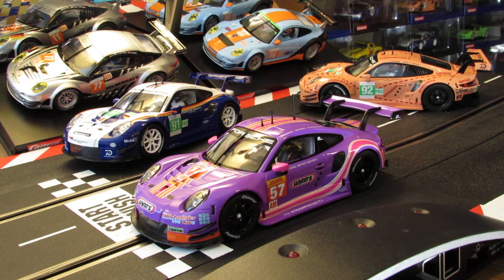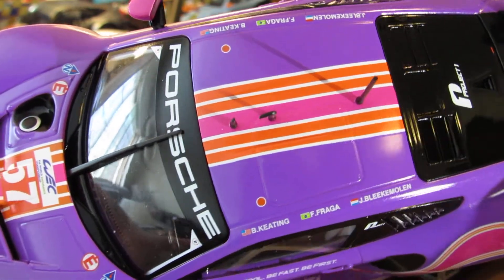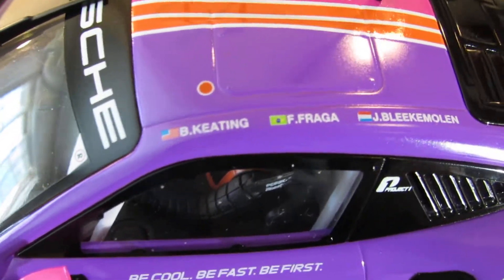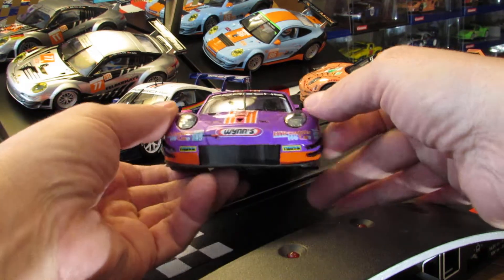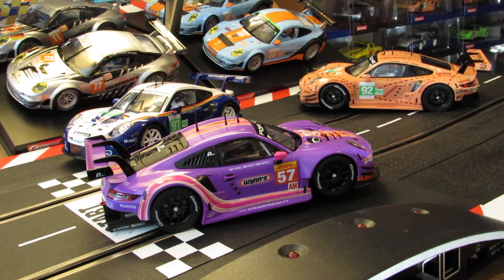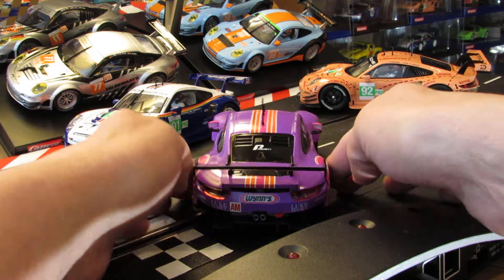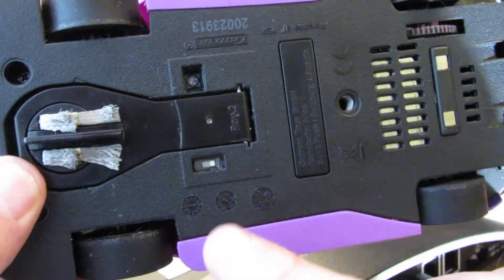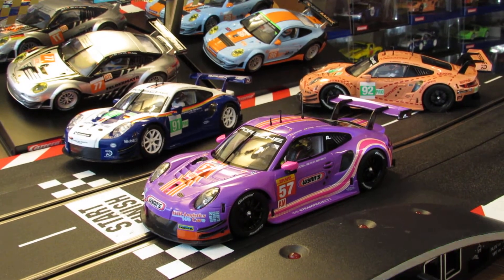CARRERA DIGITAL 1/24 - PORSCHE 911 RSR - UNBOXING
PORSCHE  911 RSR   "Project  1, #57"   -   UNBOXED  -  NEW  RELEASE  2022